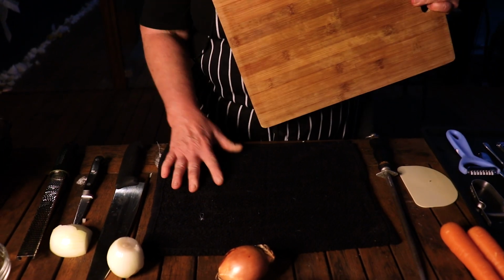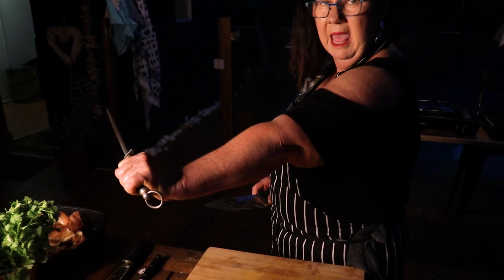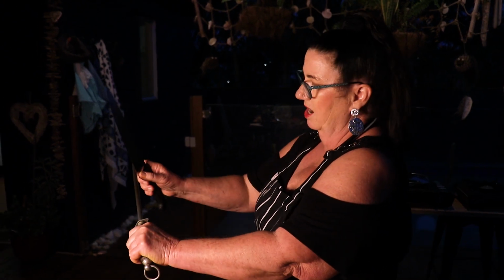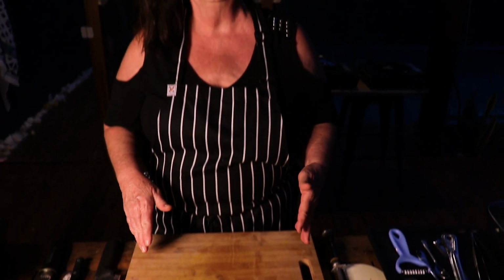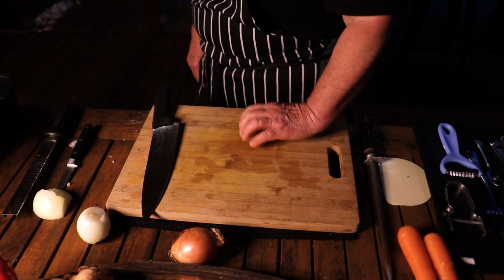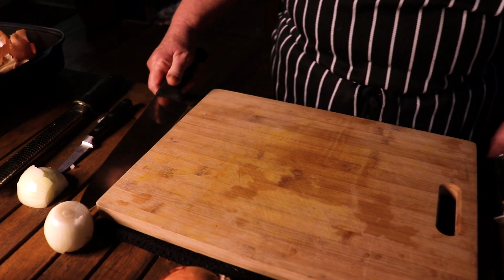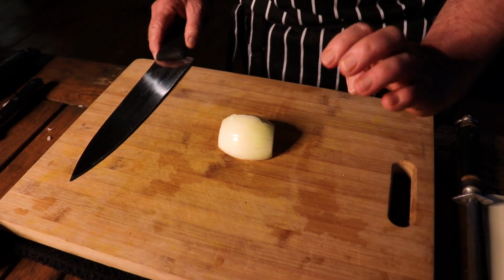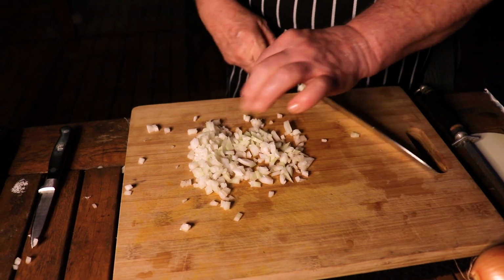| COOKING SAFETY TIPS AND HOW TO CHOP LIKE A REAL CHEF | BY JAN CRANITCH |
Welcome to Chef Jan's Kitchen
We are going back to basics guys, I want to teach you how to keep super safe in the kitchen. I want to inspire you to fall in love with cooking again and love cooking as much as me with all my tips to get you started.How to chop like a real chef -Homework-Tip to the heel-